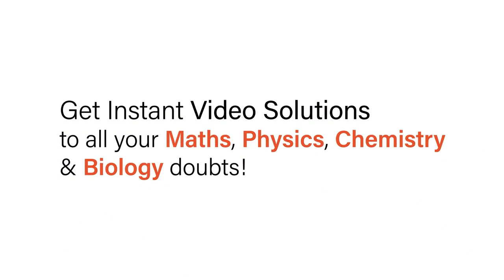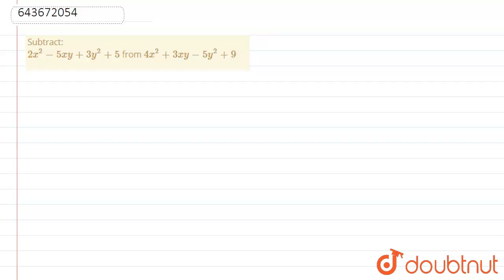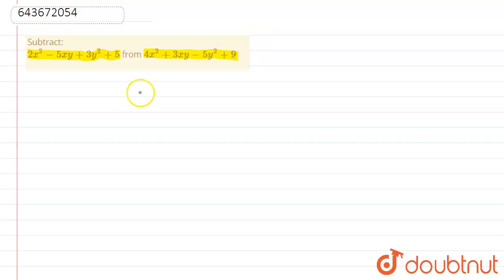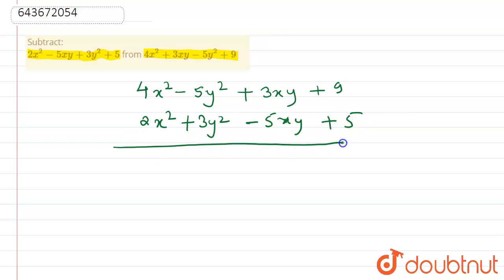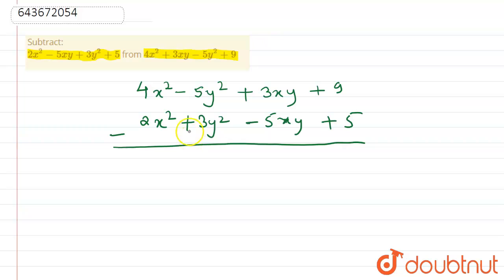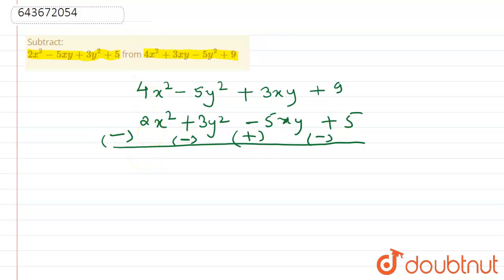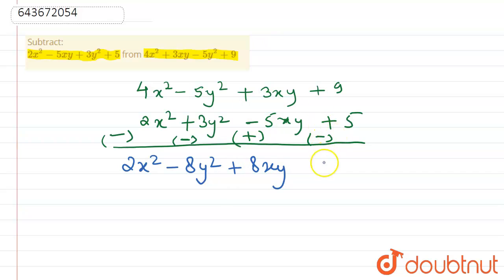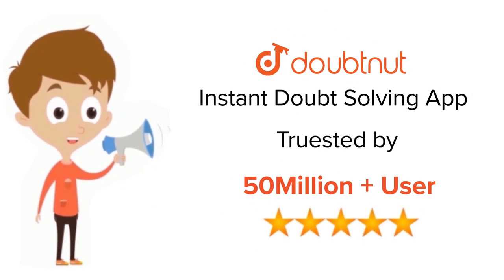Subtract: 2x^2 -5xy +3y^2+5 from 4x^2+3xy-5y^2+9 | 7 | ALGEBRAIC EXPRESSIONS | MATHS | ICSE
Subtract: 2x^2 -5xy +3y^2+5  from 4x^2+3xy-5y^2+9
Class: 7
Subject: MATHS
Chapter: ALGEBRAIC EXPRESSIONS
Board:ICSE

👉 Have Any Query? Ask Us.